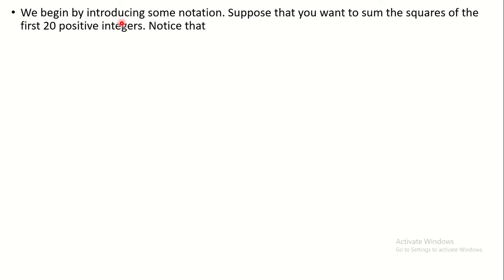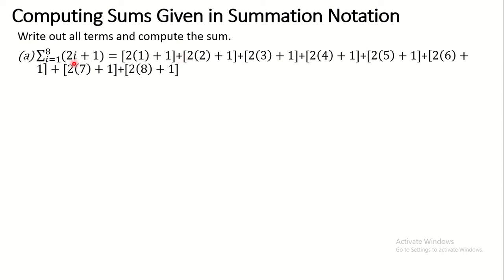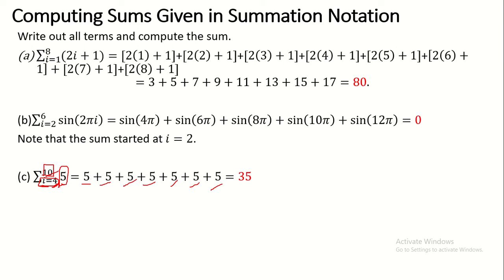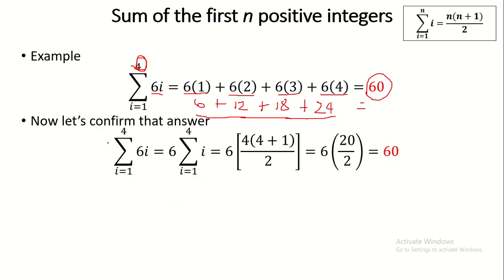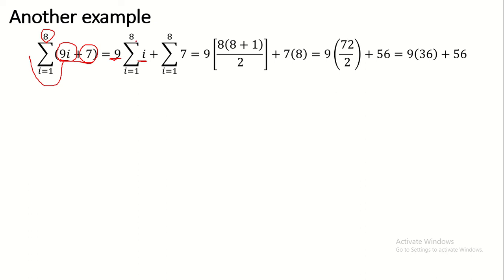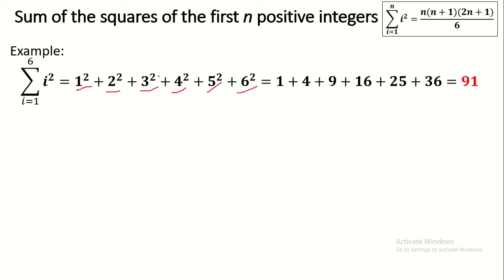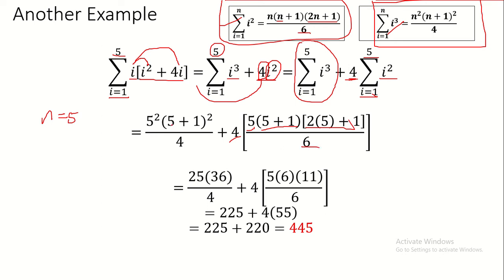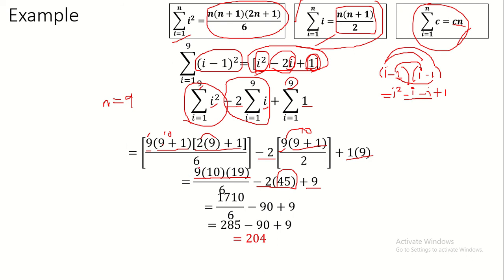Sums and Sigma Notation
Summation Formulas